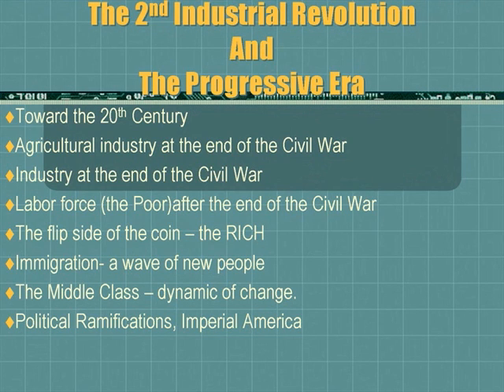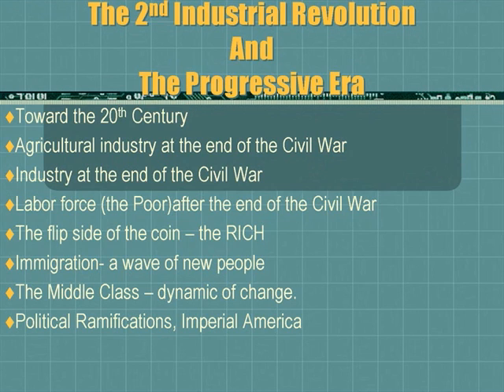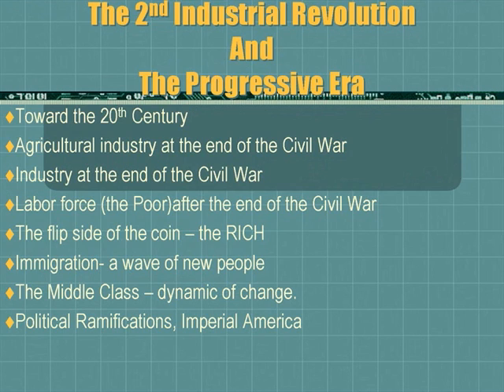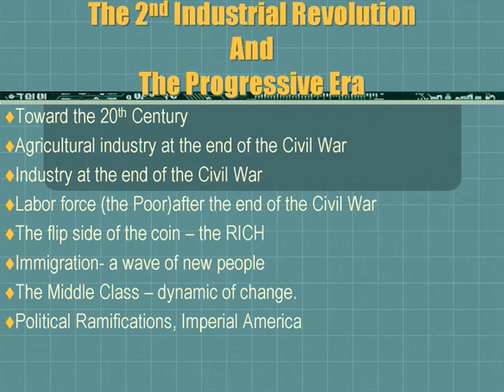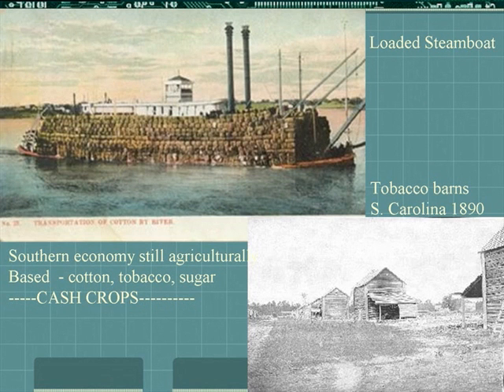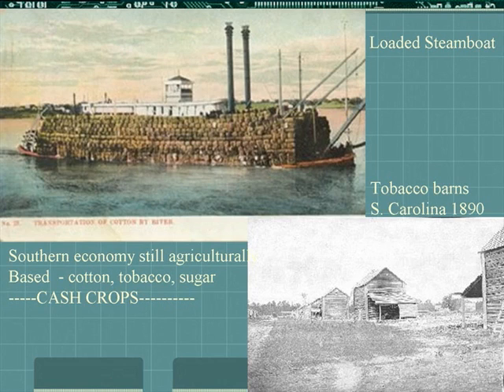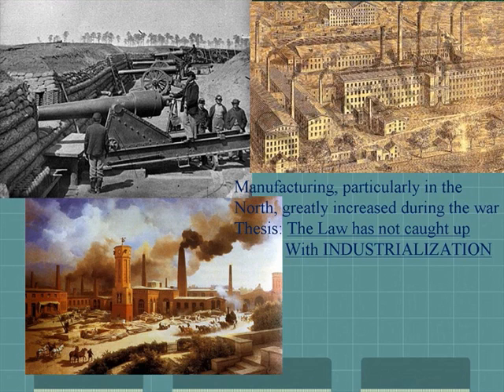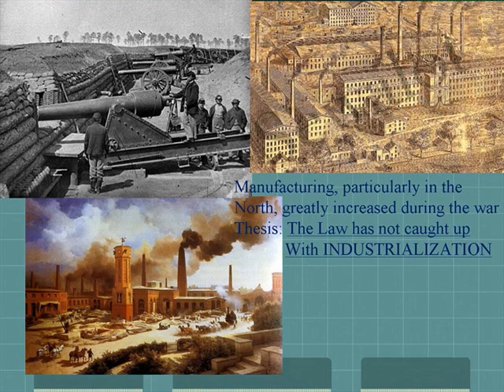HIST1302 1865-1900 Progress Era Pt.1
This presentation is for my HIST1302 class. Comments are disabled, my students may ask questions in class. Enjoy :)